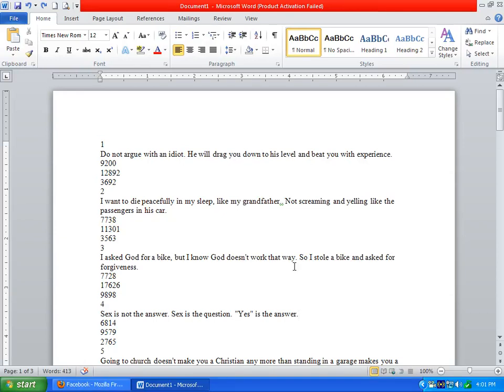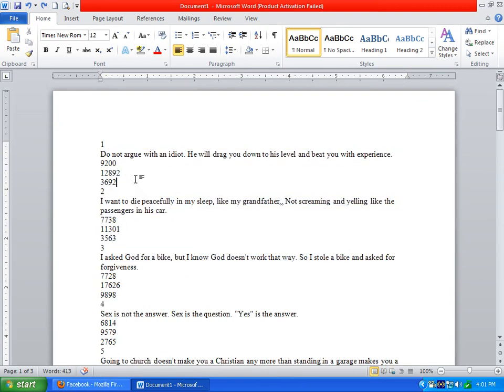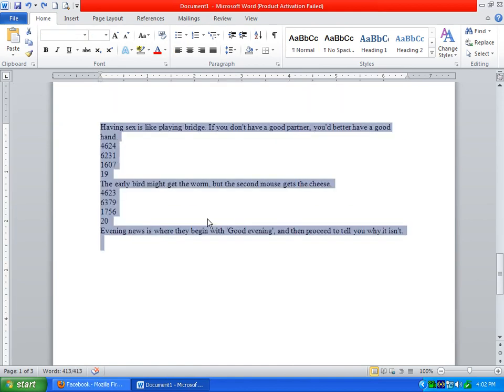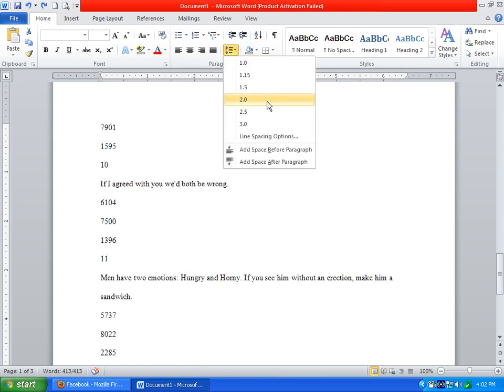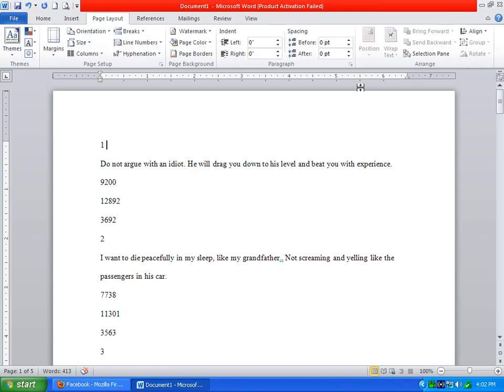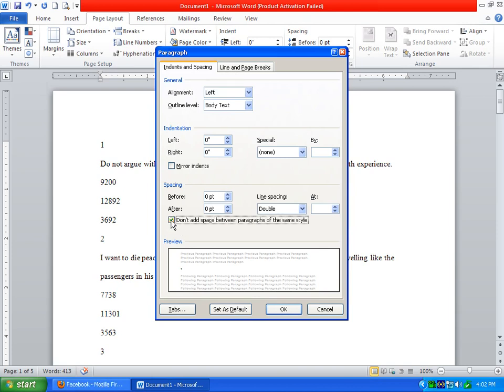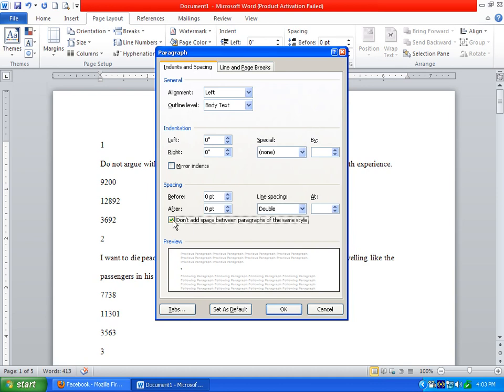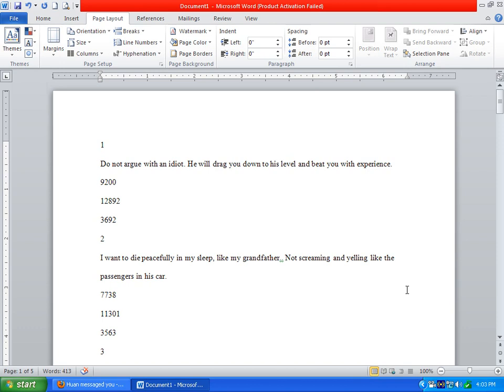MS Office 2010-HOW TO DOUBLE SPACE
How to double space! nthing more